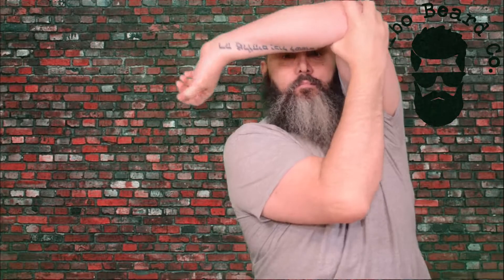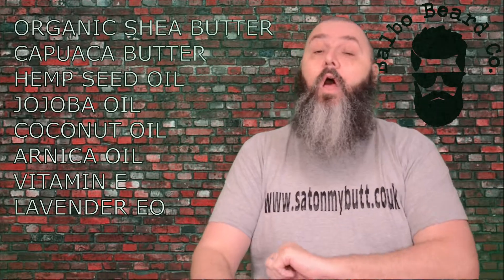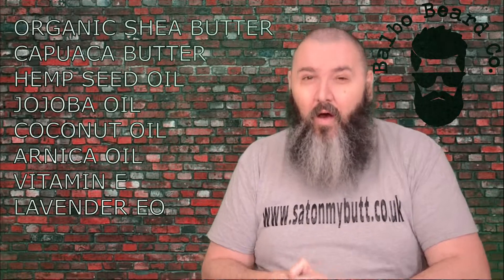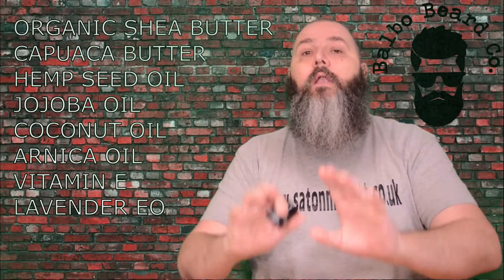Review of the Balbo Beard Co Condition Ink Tattoo Balm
We all want our tattoos to stay vibrant and look their best and the Balbo Beard Co Condition-Ink balm will help to do just that.
It is made from all natural ingredients chosen for their benefits to the skin and costs £9.99 for 30ml